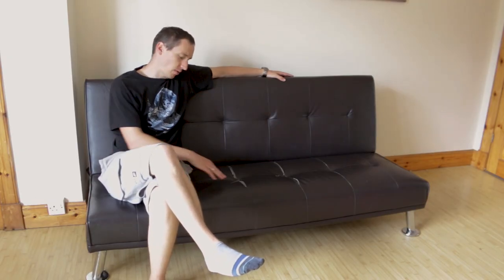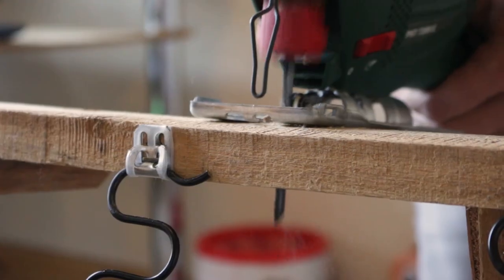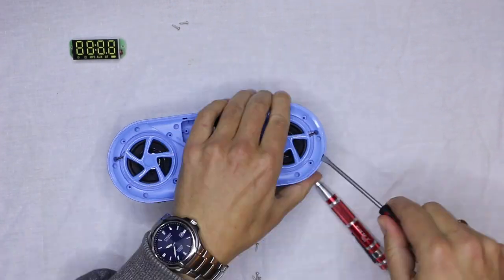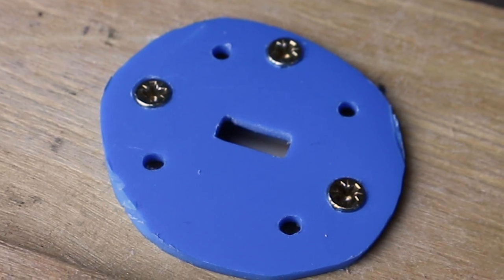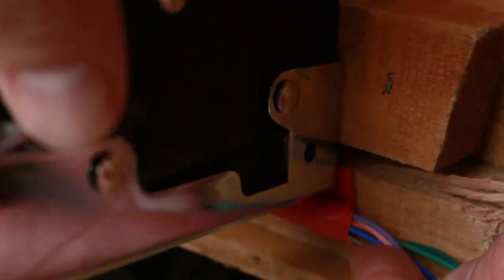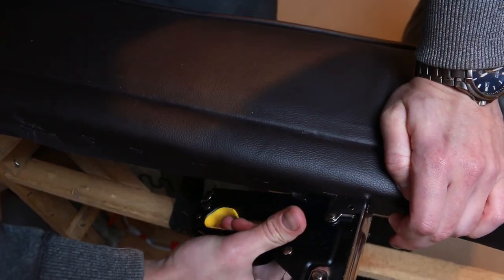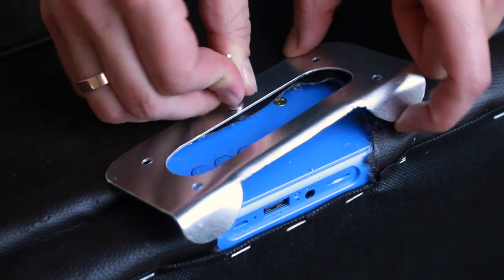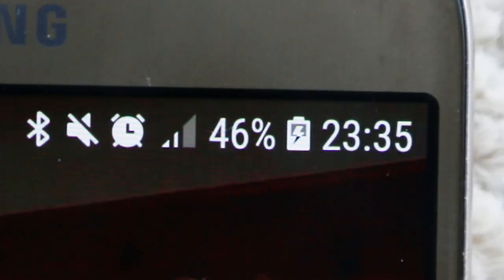Bluetooth Chair Out of an Old Sofa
I broke an old sofa and a new Bluetooth speaker to make a Bluetooth sofa. The result is a unique and stylish piece of furniture which knows how to party!